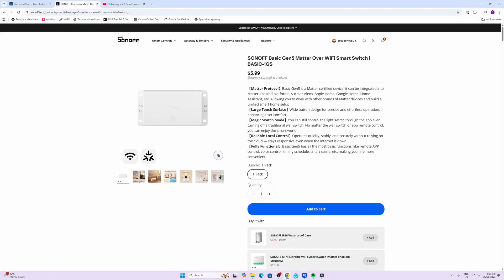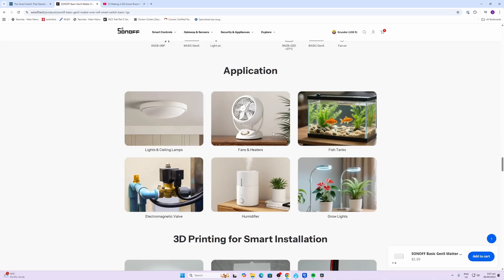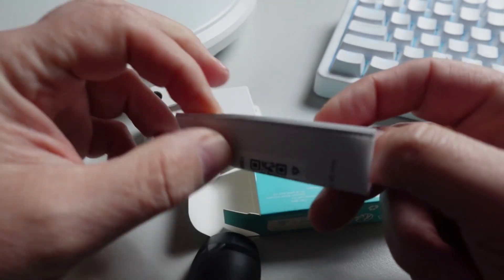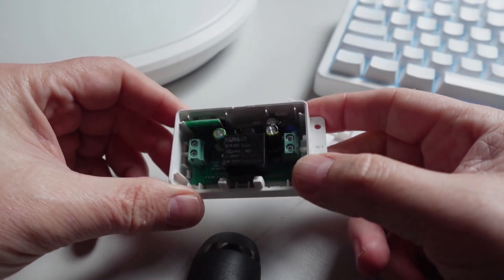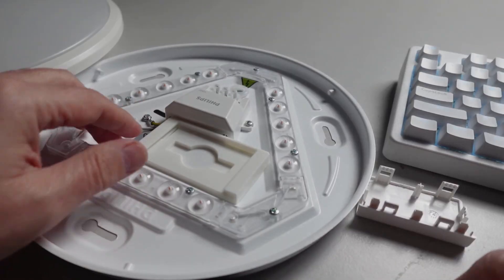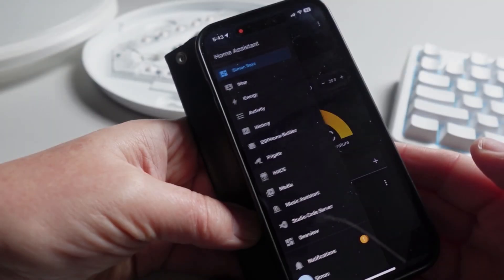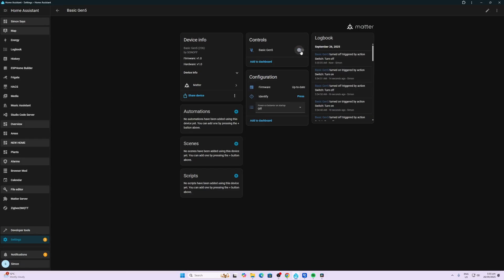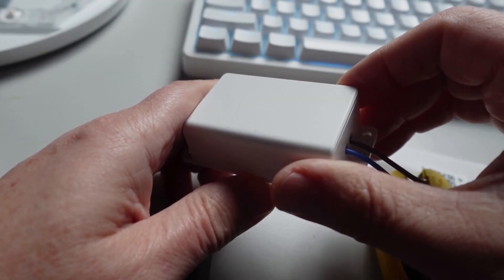Is this the Best Value Smart Home device for Home Assistant?